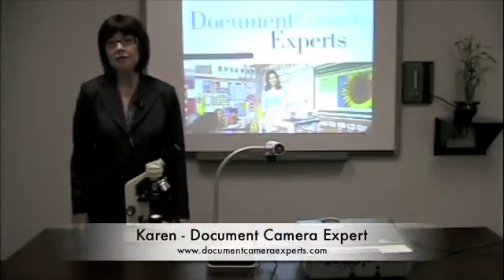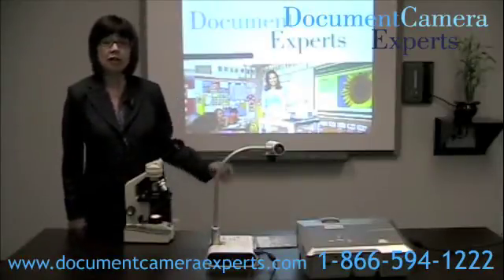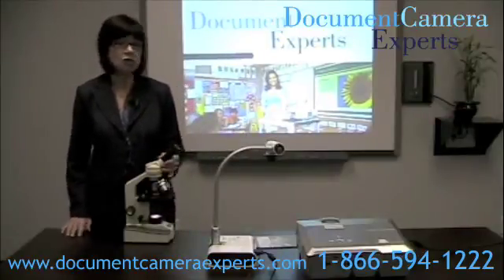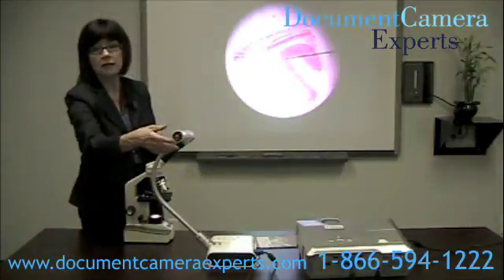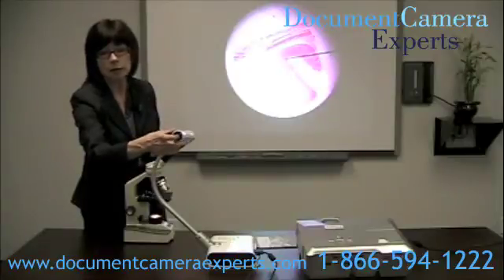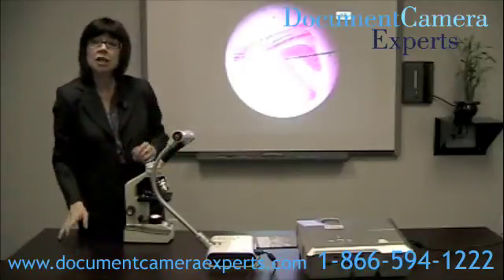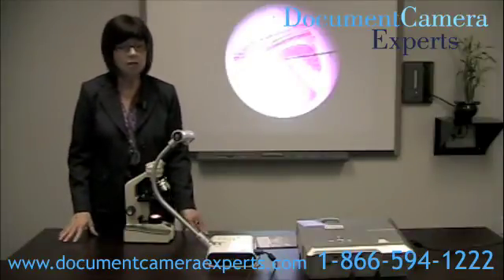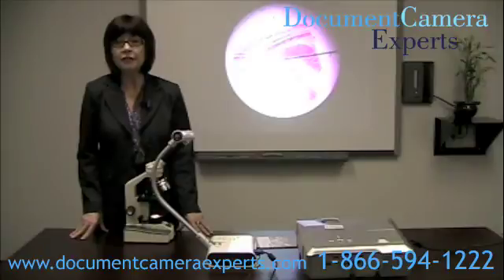Connecting an Elmo TT-02s document camera to a microscope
This short training video from Document Camera Experts will show you how easy it is to connect the Elmo TT-02s document camera to a microscope